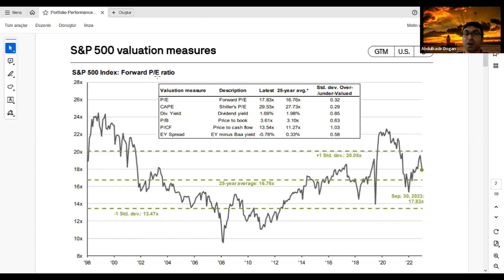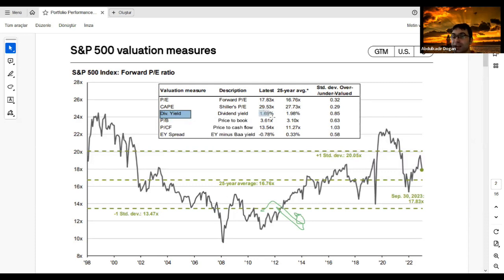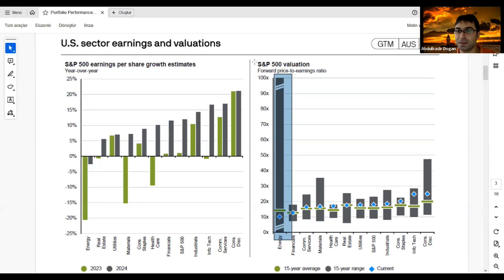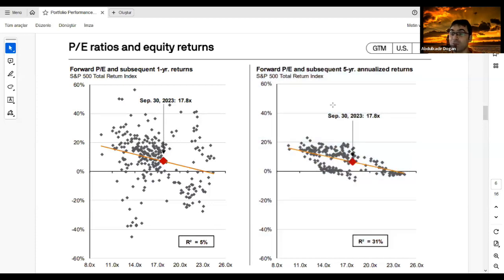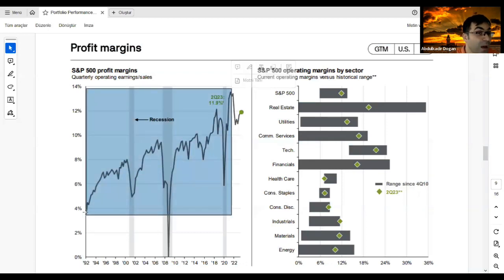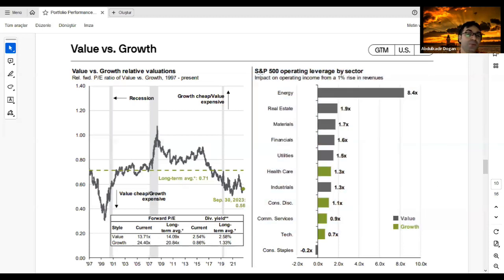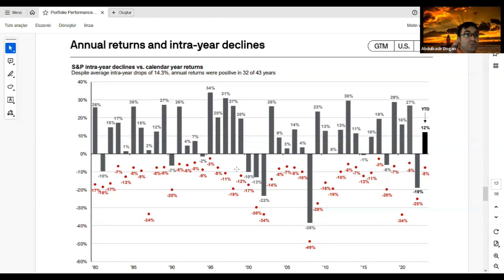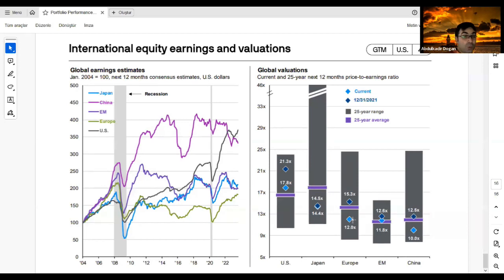Portfolio Performance Indicators by Abdulkadir Dogan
Welcome, viewers, to a captivating exploration of Portfolio Performance Indicators by the insightful Abdulkadir Dogan. Join us on a journey to uncover the secrets behind effective portfolio management and discover valuable insights that can empower your investment decisions. Don't miss this opportunity to enhance your financial knowledge and watch the video now!